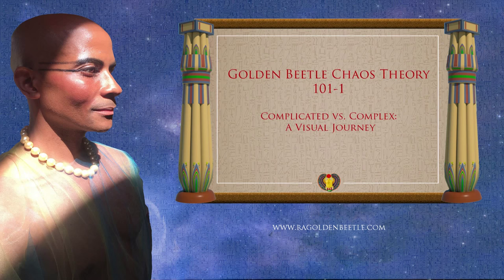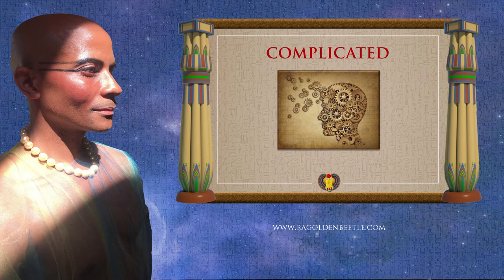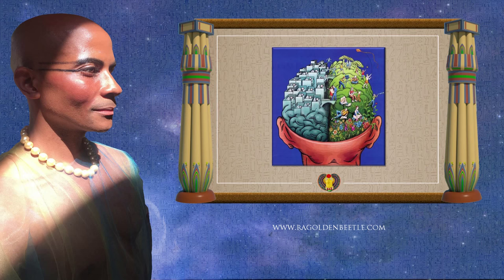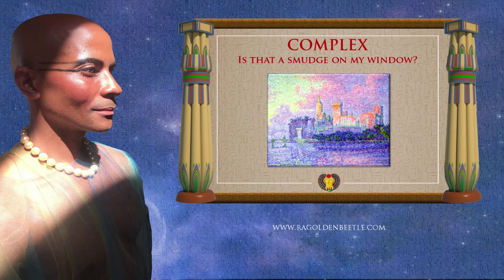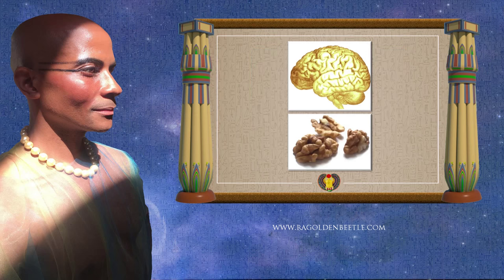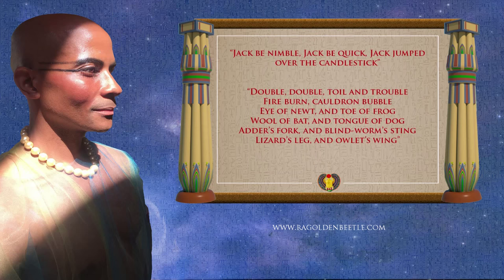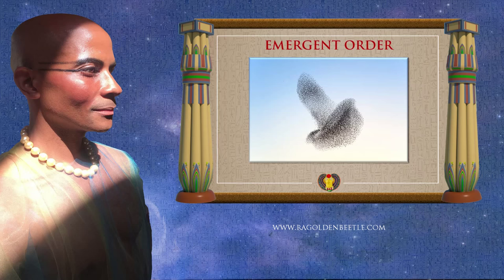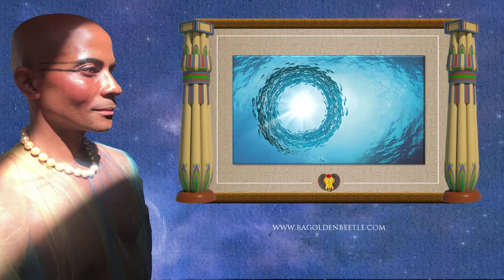African Magical Philosophy, Chaos Theory, & Kemet Part 1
Kemet and African spiritual science